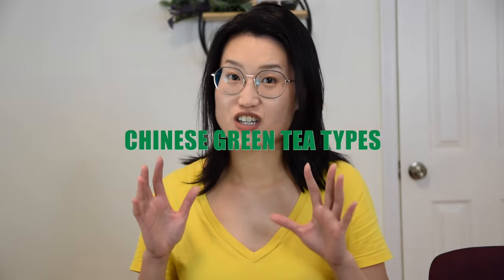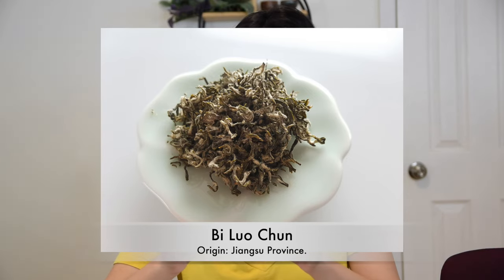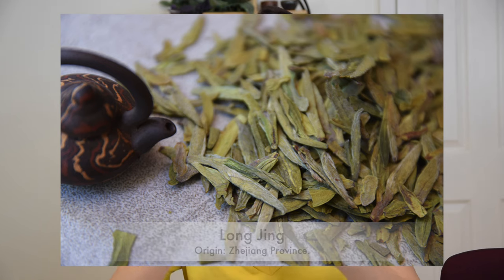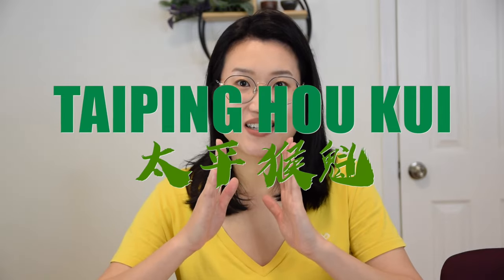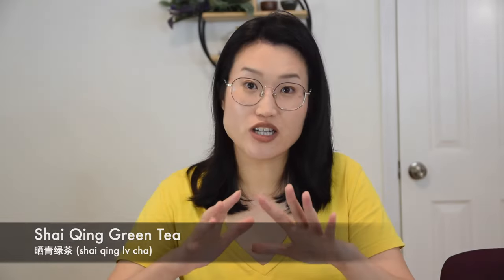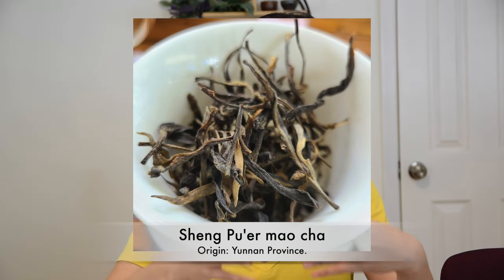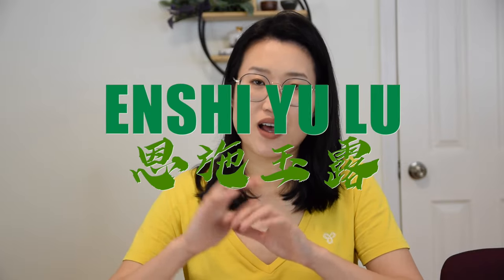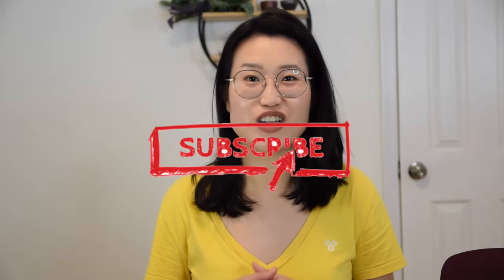🫖Chinese Green Tea Types: Make Your Green Tea Purchase a Breeze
Hey there, tea enthusiasts! 🍵 If you love the soothing aroma and refreshing taste of green tea, you're in for a treat!

In this video, we're diving into the diverse and fascinating world of Chinese Green Tea. From the famous Longjing to the delicate Biluochun, we'll explore the unique flavors and aromas, behind each type. Whether you're a seasoned tea drinker or just starting your green tea journey, this guide is perfect for you.

We understand that choosing the right green tea can sometimes feel overwhelming. That's why knowing these 4 types of Chinese green tea will make your green tea purchase as easy and enjoyable as possible.

So, grab your favorite cup, settle in, and let's embark on this aromatic journey together. What's your favorite type of Chinese green tea? We'd love to hear from you!

Happy tea shopping and sipping! 🌿☕🌱

❤️Timestamp
00:00 Intro
01:02 Pan-Fired green tea
02:25 Hong qing green tea
03:35 Shai qing green tea
04:04 Zheng qing green tea

❤️Steep Green Tea in Gaiwan - Best Tips for Gongfu Tea at Home